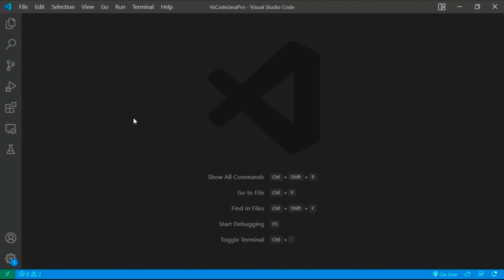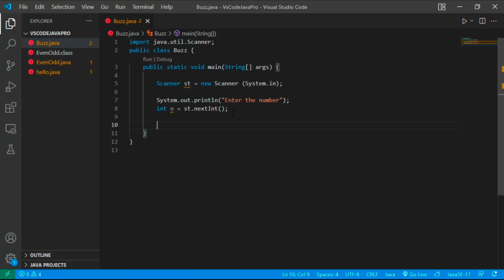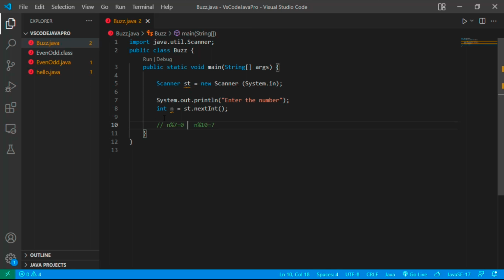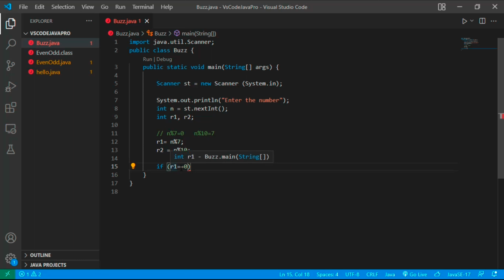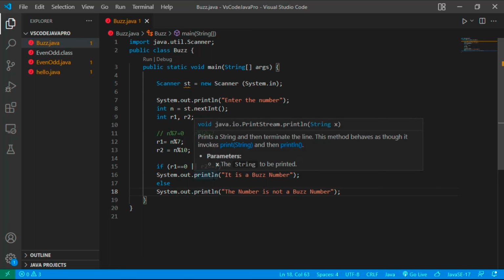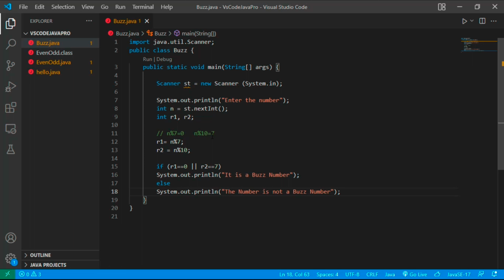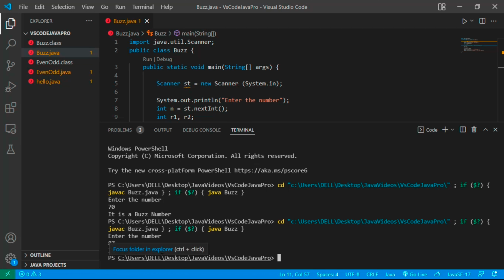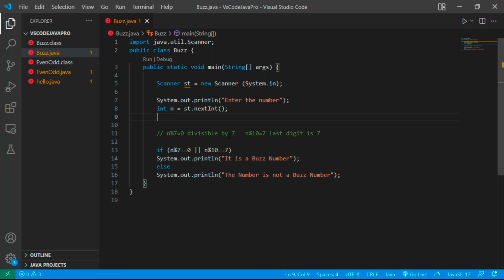Buzz number in Java| Logical Problems in Java| VS Code| Eclipse IDE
Hello Everyone.
Welcome back to another video in this series of Java programs. In this video, we are going to discuss Buzz Number in Java.
Buzz numbers are those numbers that are either divisible by 7 or have 7 as their last digit or both.
We are inputting a number using the Scanner class and performing calculations to find out whether the number is Buzz or not.
In tSaul Programming,Programming Saul,evenoddinjava,evenoddinjavainvscode,VScode,javaprogram,logicalprograms,logicalprogramsinjava,IDE,conditionalconstruct,conditionalstatement,Ifelseinjava,ifelsestatement,ifelsestatementinjava

I hope the process and demonstration shown are catering to the aim of the video. I also hope that you found the video helpful.